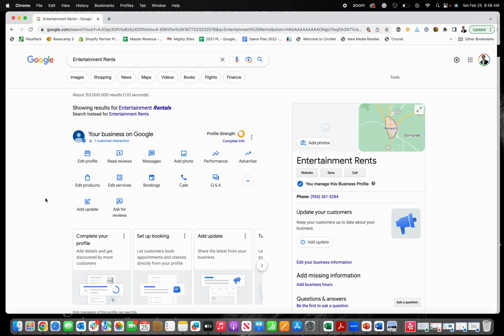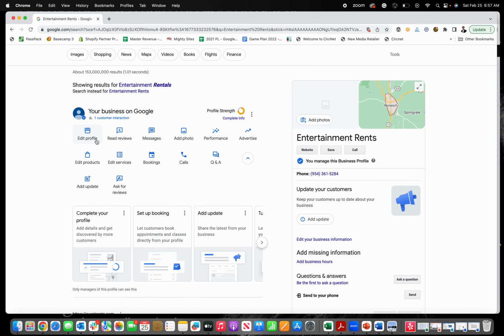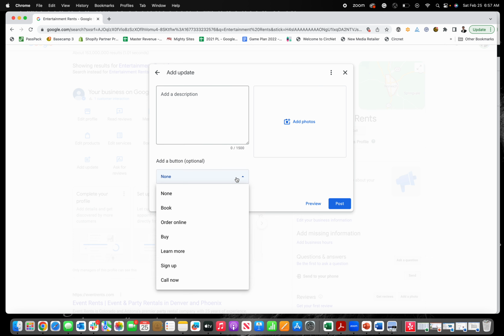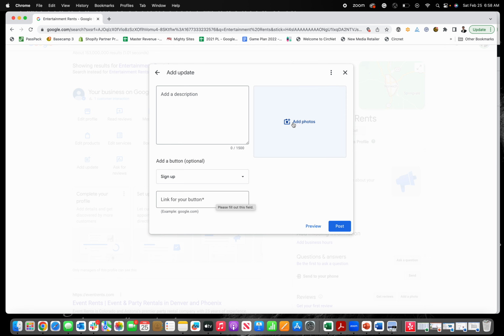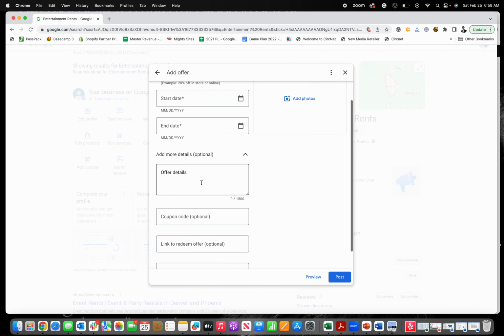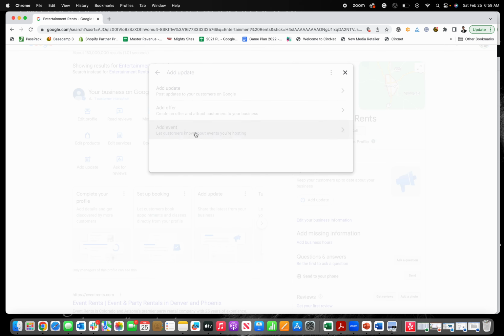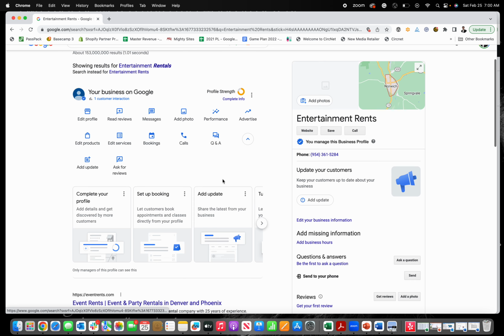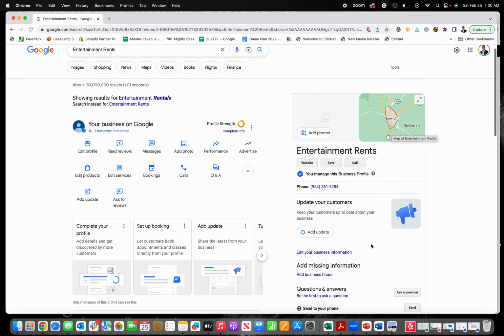How to Post on Google Business Profile - Easy!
This video teaches you how to post on your Google business profile. You can watch this short tutorial to learn how to find your Google Business Profile and then update your business profile with relevant posts about your small business.

By the end of the video, you will know how to find your Google Business Profile and access the editing mode. Then, you will learn how to create three different types of posts: updates, offers, and events.